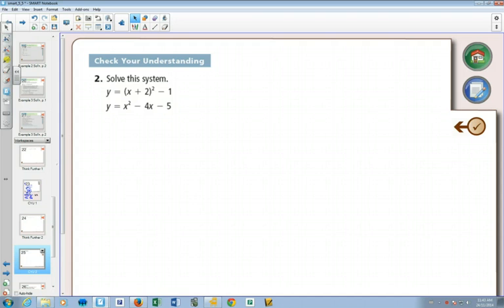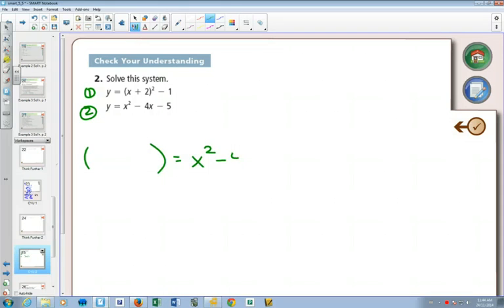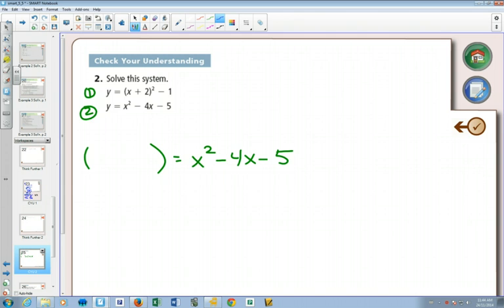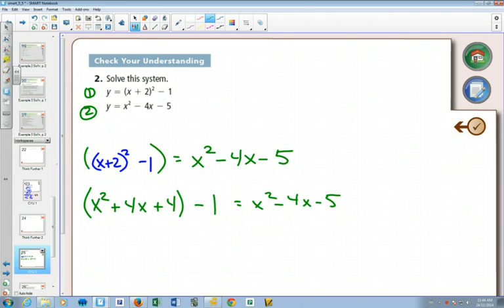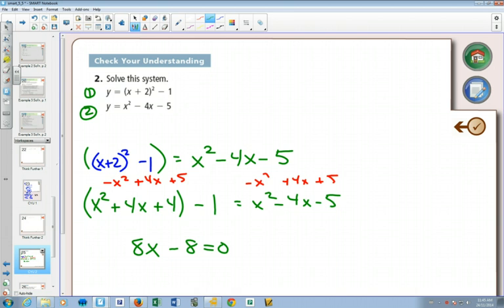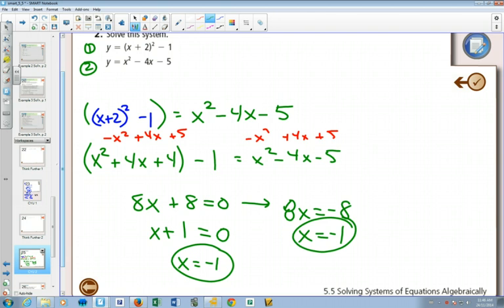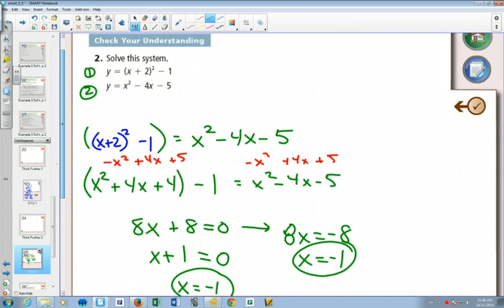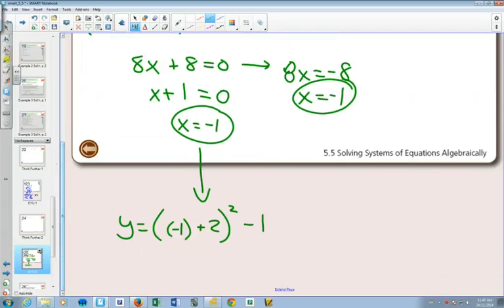30SP 5 5 Example 2